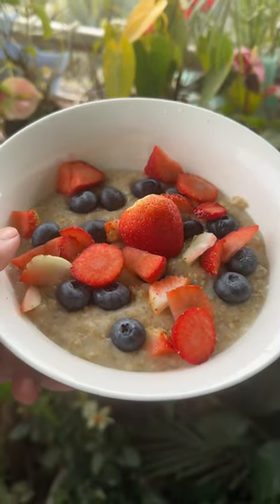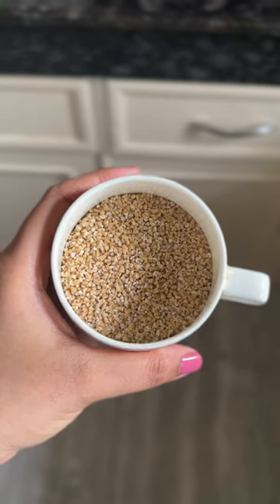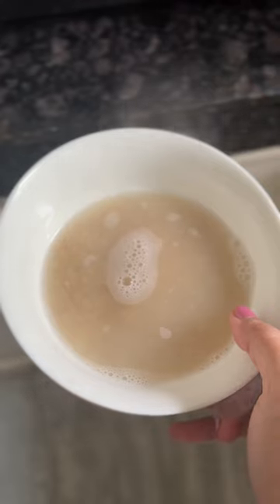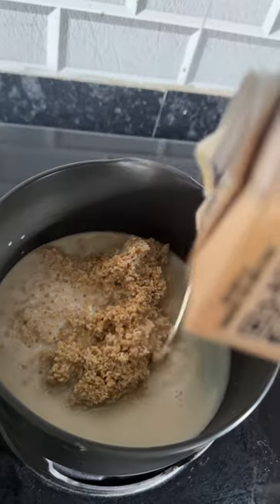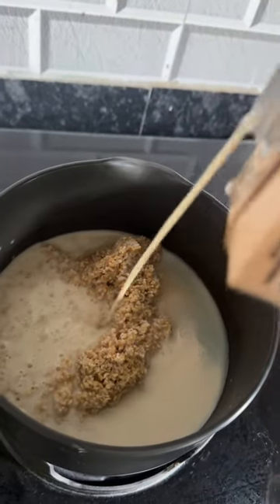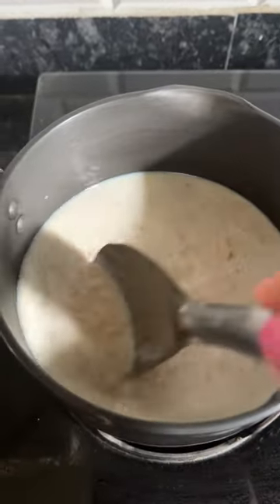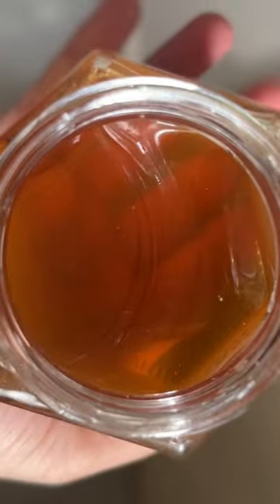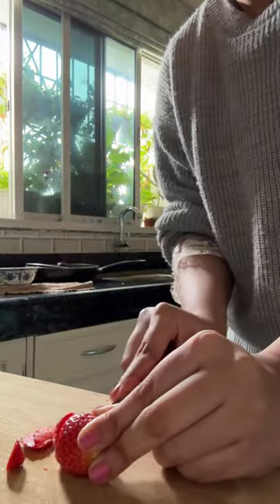THIS IS HOW I MAKE MY BREAKFAST